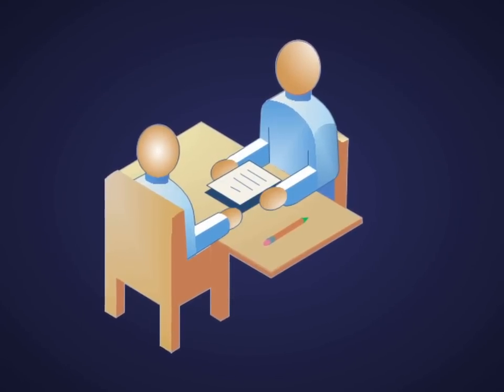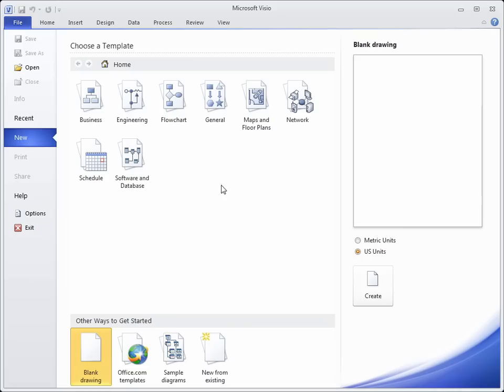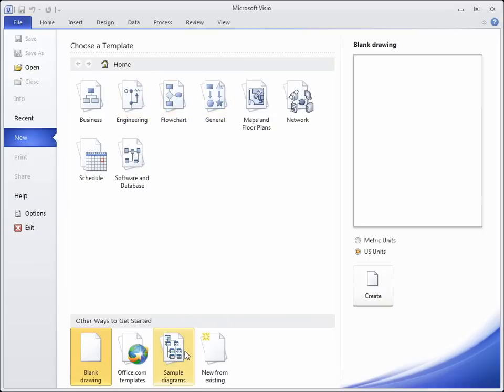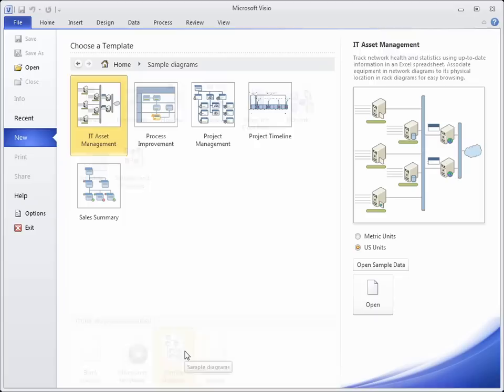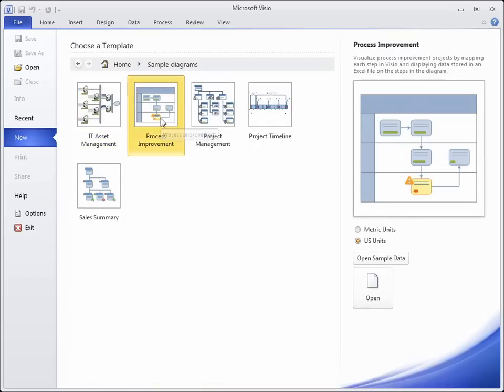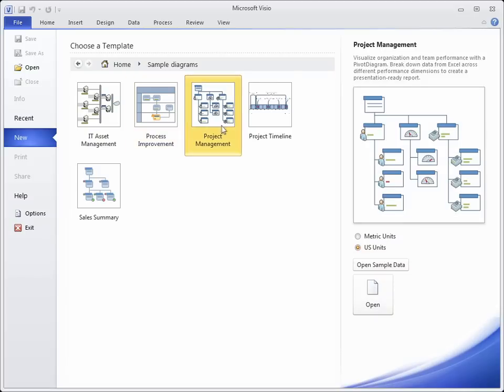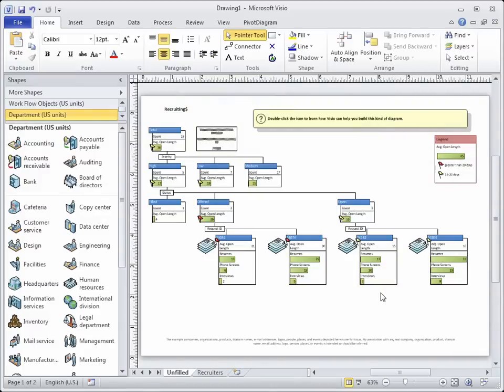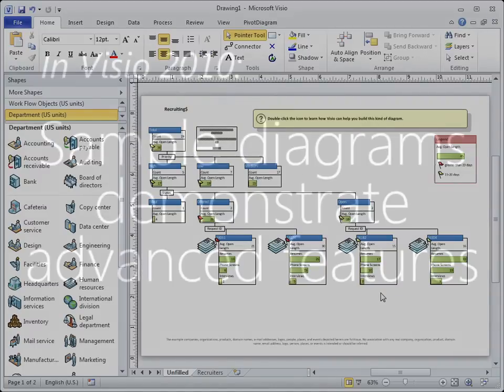Visio 2010: Sample diagrams demonstrate advanced features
A short animated comic strip that gives 30-second tips on using Microsoft Visio 2010.